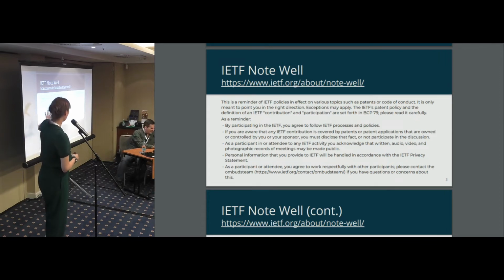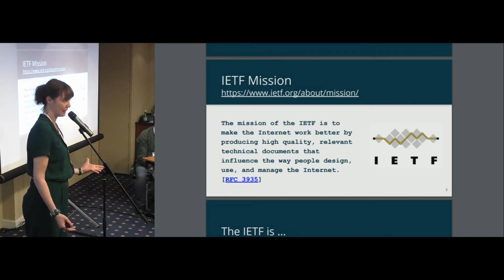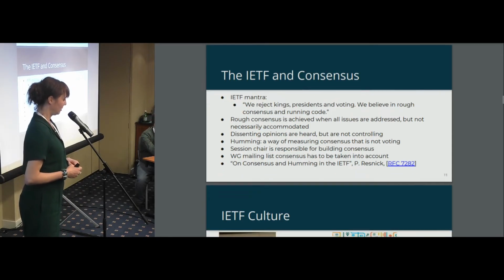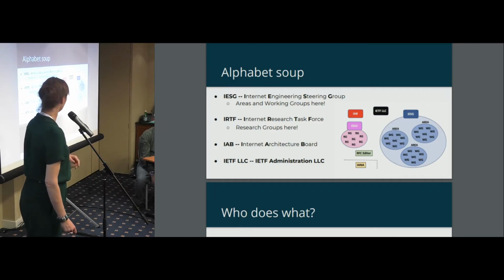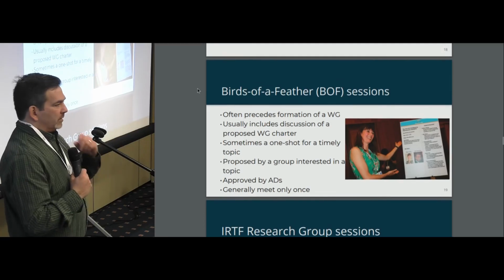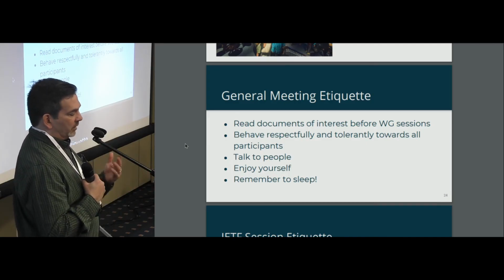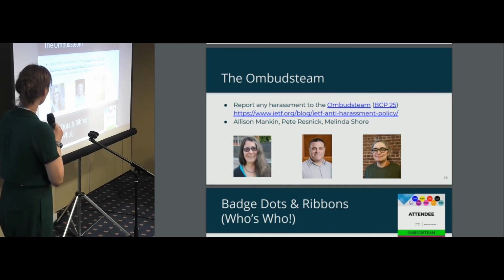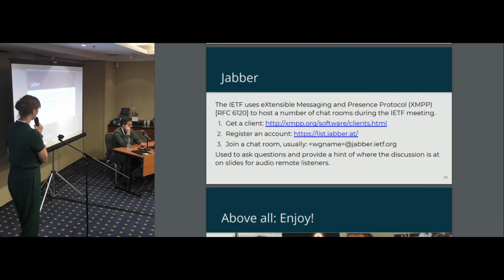IETF Newcomers' overview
This tutorial (11:30-12:30 UTC on 24 March 2019) provides introductions to a number of aspects of the Internet Engineering Task Force (IETF).